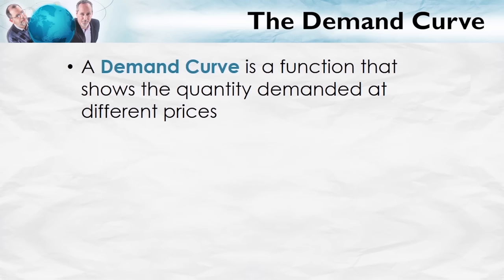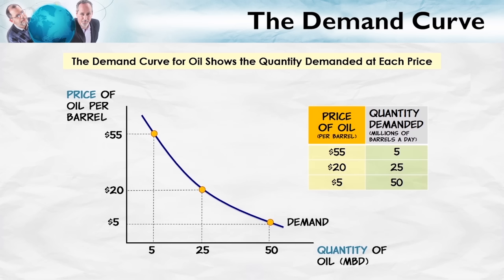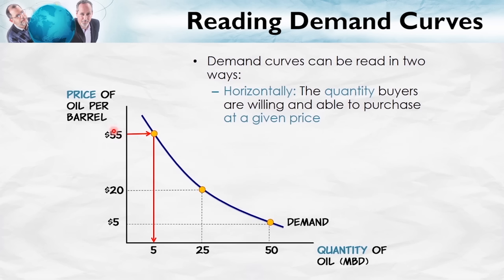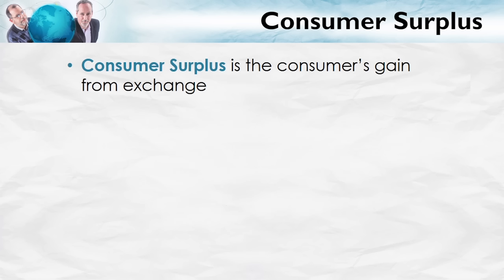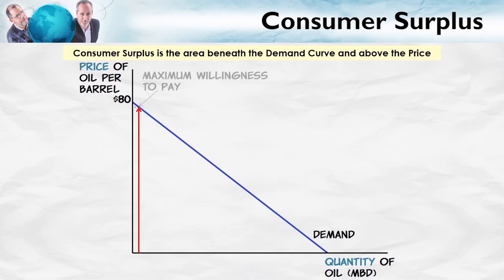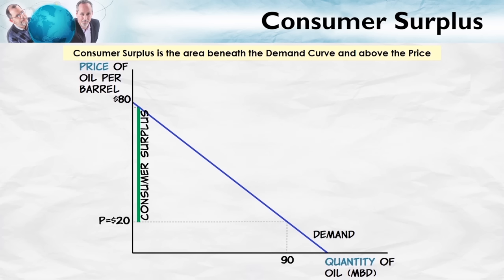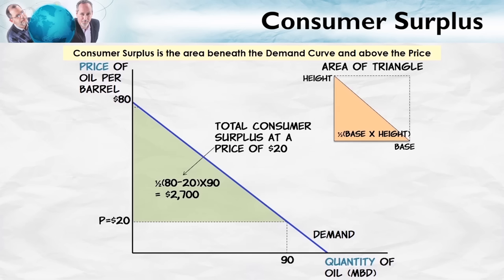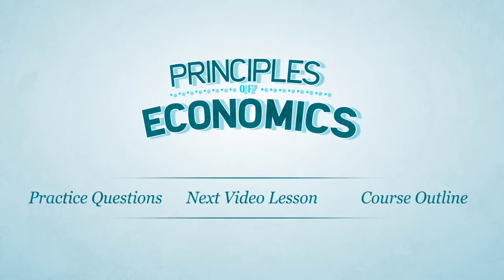Understanding the Demand Curve: Shifts and Consumer Surplus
This video looks at both the horizontal and vertical methods for reading the demand curve, how demand curves shift, and consumer surplus.

EconInbox, a free weekly email of class-ready news articles, videos, and more

00:00 Demand Curve Recap
02:18 Reading the Demand Curve: Horizontal Method
02:55 Reading the Demand Curve: Vertical Method
03:57 Consumer Surplus
06:15 How to Calculate Consumer Surplus